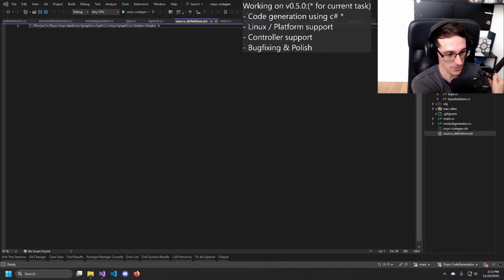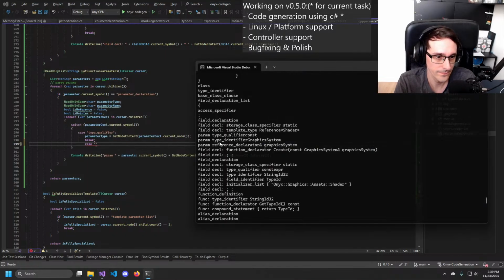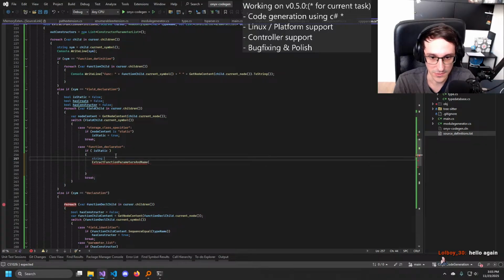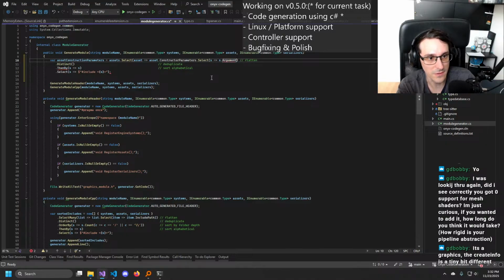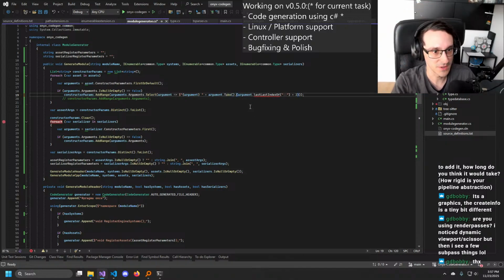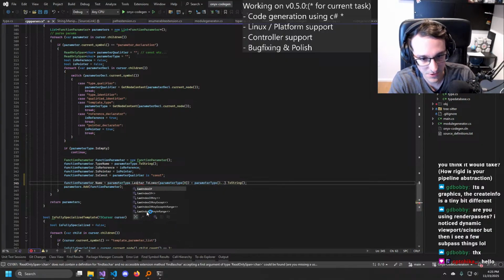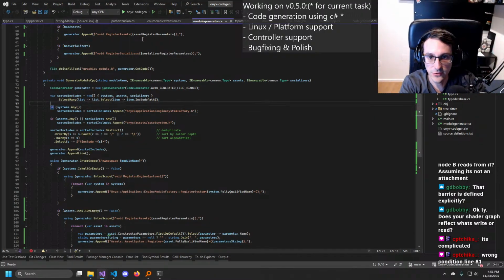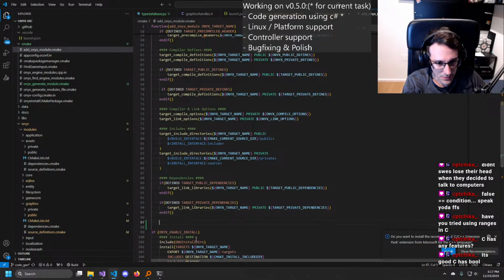C++ code generation using tree sitter and c# - Onyx Engine